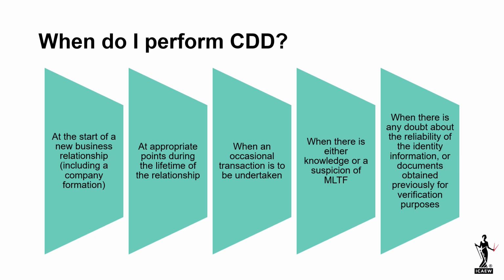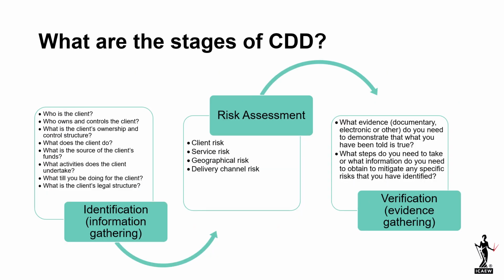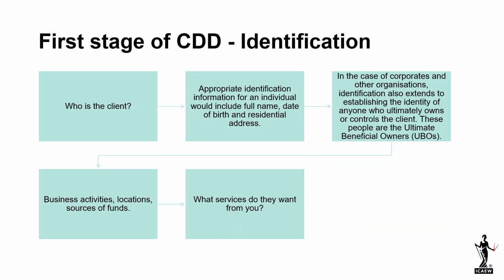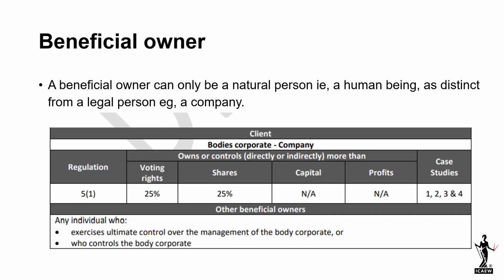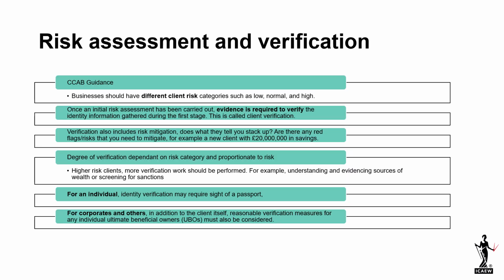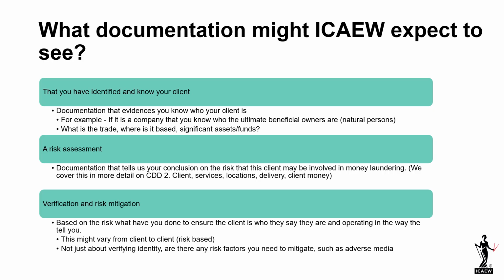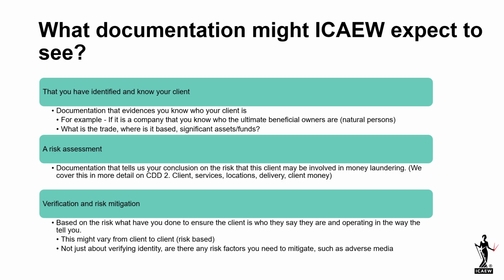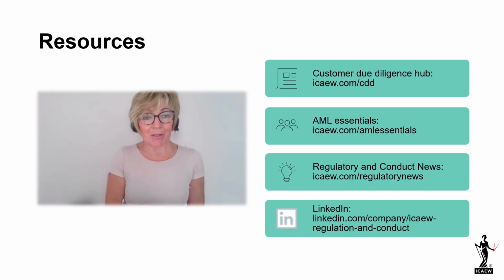AMLbites – Customer due diligence – Part 1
Sandy Price, an AML Manager at ICAEW, introduces the basics of customer due diligence (CDD). Covering why CDD is essential, when it must be performed, and the three key stages. The video highlights risks of non-compliance, required documentation, and available ICAEW resources to support firms in meeting their anti-money laundering obligations.